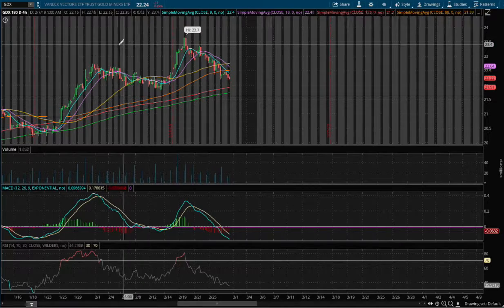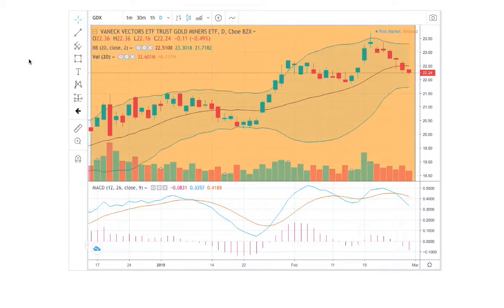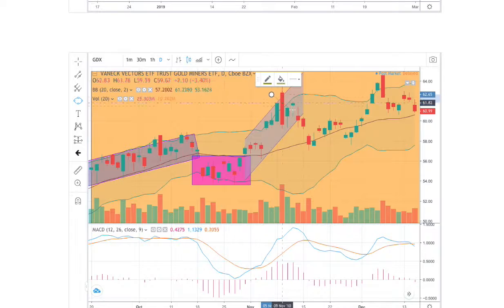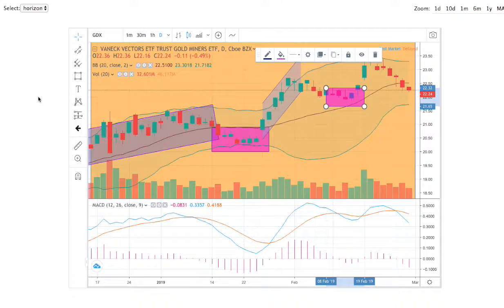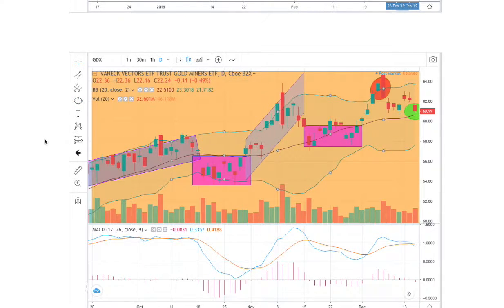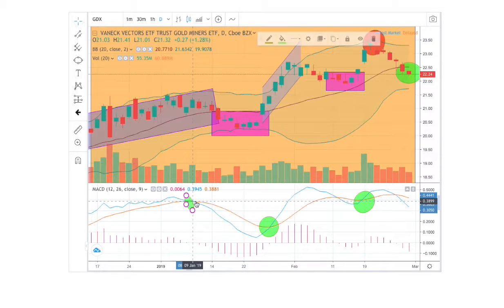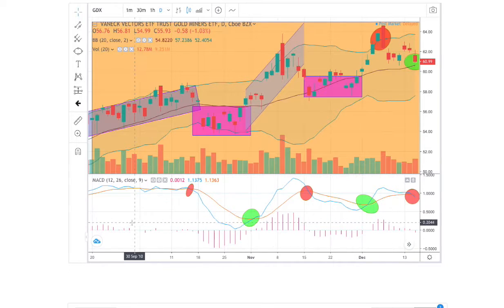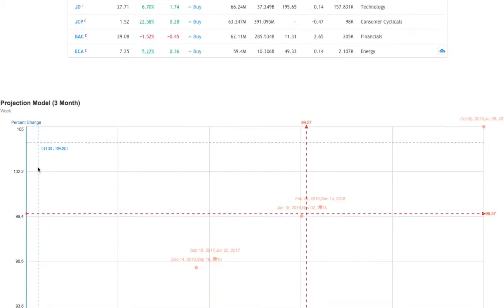Gold (JNUG & JDST) in February 2019 Week 4 Forecast / Prediction